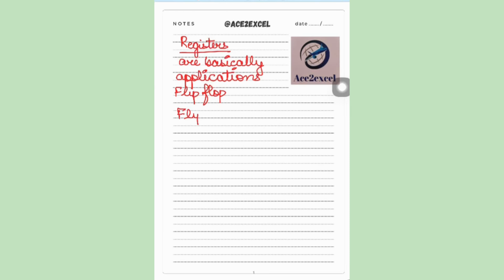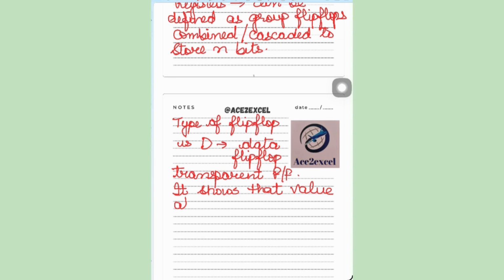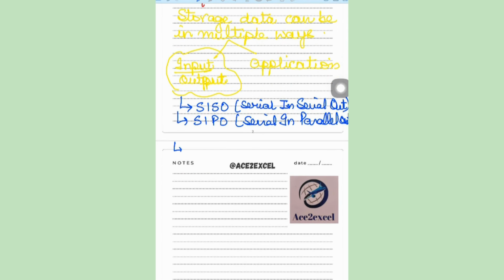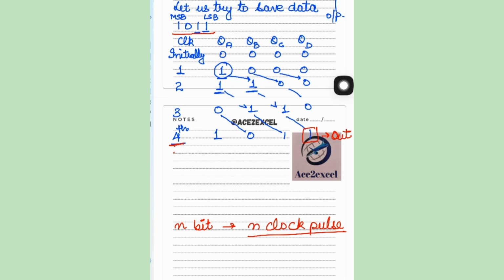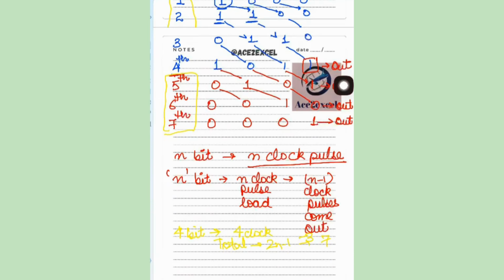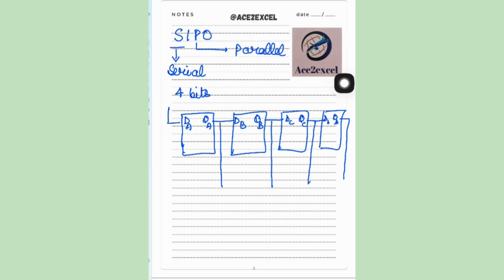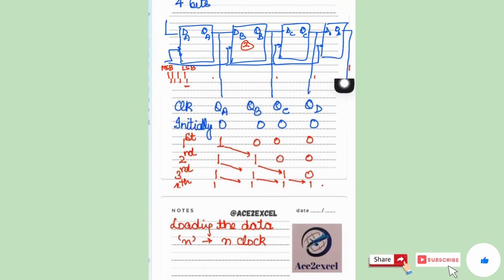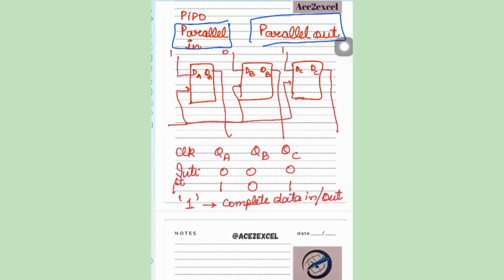Registers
In this video, I have explained  the Registers in a simple and easy way.
This video is specially made for students, beginners, and electronics learners who want to understand how counters work in real life. It is very useful for school students, teachers, project work, and practical exams, especially for those learning Arduino for the first time.